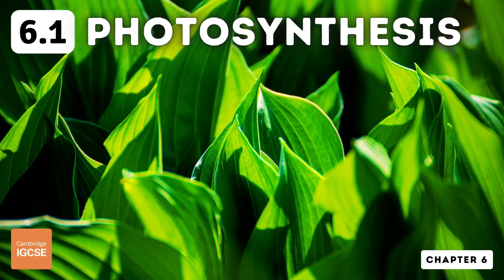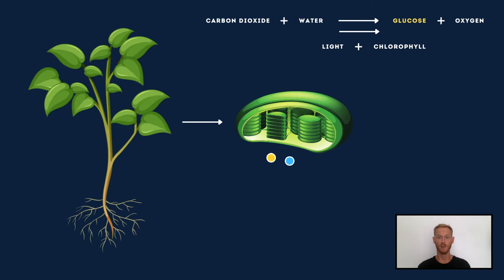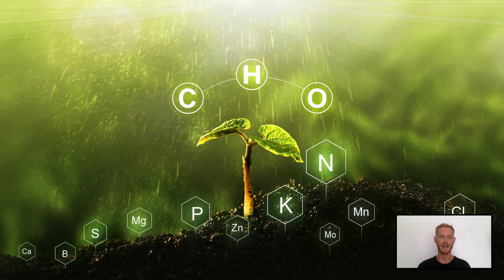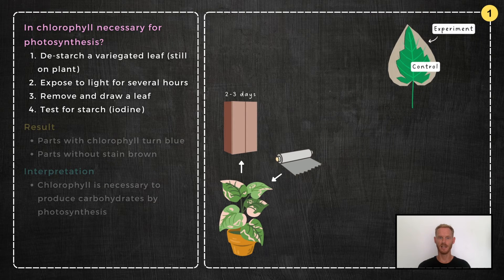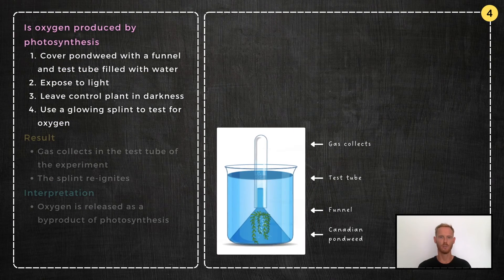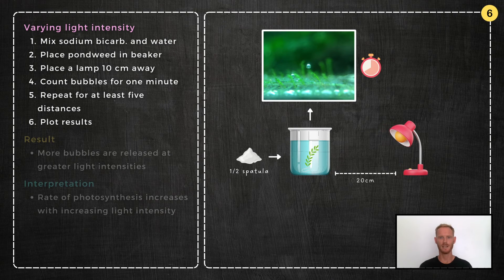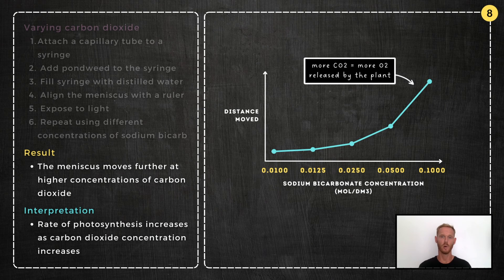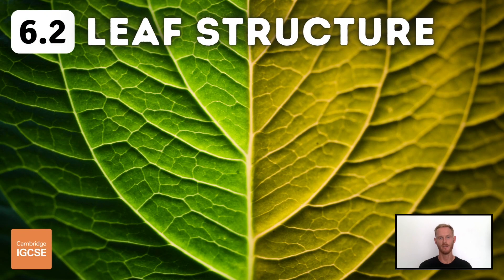IGCSE Biology - Photosynthesis (6.1)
Chapter 6 - Plant nutrition
Topic 6.1 - Photosynthesis

Timestamps:
0:00 Contents
0:53 Photosynthesis
1:46 Use and storage of carbohydrates
2:55 Mineral requirements
3:13 Experiments
9:02 Photosynthesis (extended)
9:23 Limiting factors (extended)

Core content:
- Describe photosynthesis as the process by which plants synthesise carbohydrates from raw materials using energy from light.
- State the word equation for photosynthesis as: carbon dioxide + water → glucose + oxygen, in the presence of light and chlorophyll.
- State that chlorophyll is a green pigment that is found in chloroplasts.
- State that chlorophyll transfers energy from light into energy in chemicals, for the synthesis of carbohydrates.
- Outline the subsequent use and storage of the carbohydrates made in photosynthesis, limited to:
(a) starch as an energy store
(b) cellulose to build cell walls
(d) sucrose for transport in the phloem
(e) nectar to attract insects for pollination
- Explain the importance of:
(a) nitrate ions for making amino acids
(b) magnesium ions for making chlorophyll
- Investigate the need for chlorophyll, light and carbon dioxide for photosynthesis, using appropriate controls.
- Investigate and describe the effects of varying light intensity, carbon dioxide concentration and temperature on the rate of photosynthesis.
- Investigate and describe the effect of light and dark conditions on gas exchange in an aquatic plant using hydrogencarbonate indicator solution.

Extended content:
- State the balanced chemical equation for photosynthesis as:
6CO2 + 6H2O → C6H12O6 + 6O2
- Identify and explain the limiting factors of photosynthesis in different environmental conditions.